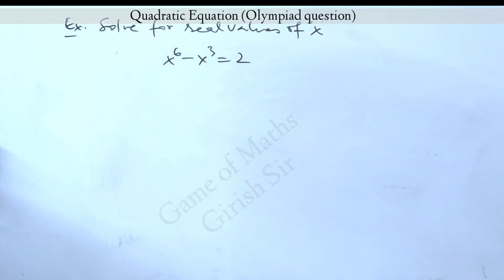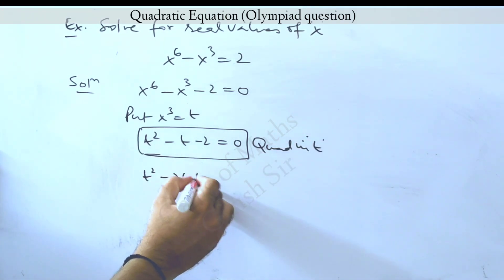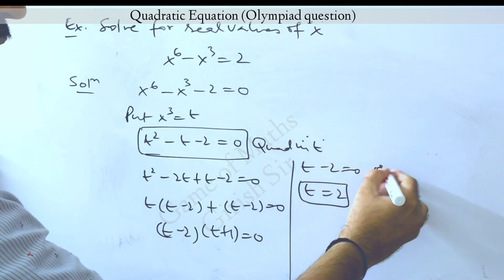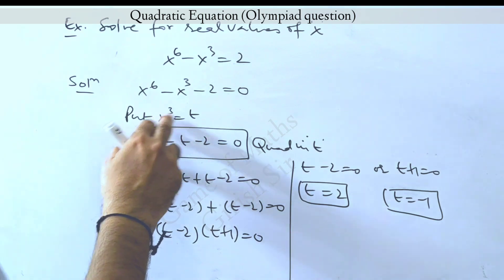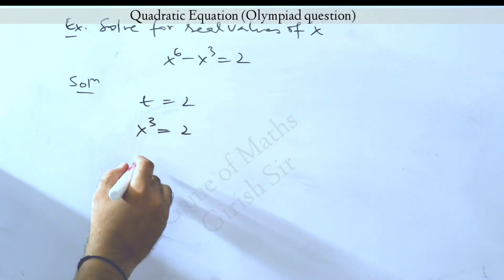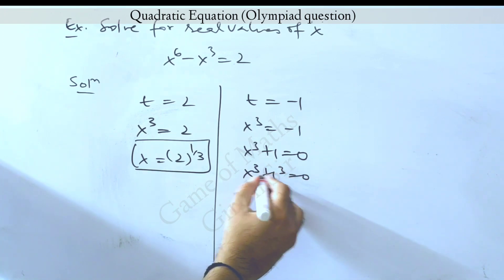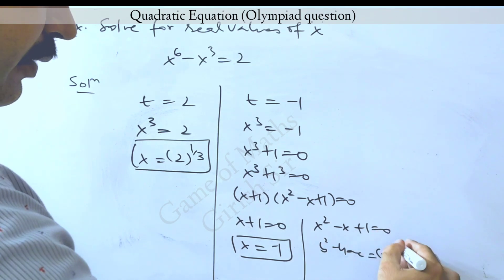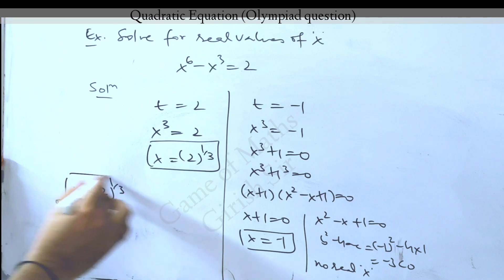Solving Quadratic Equation (reducible)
Olympiad question